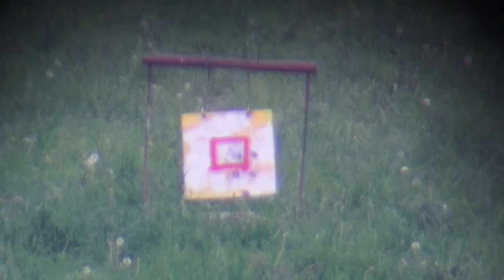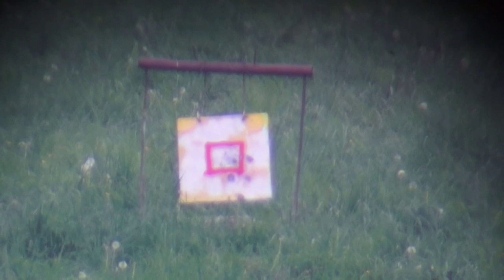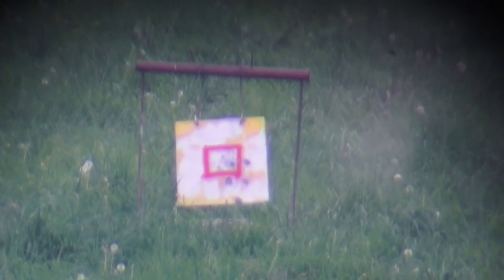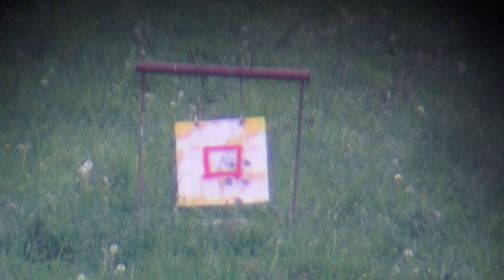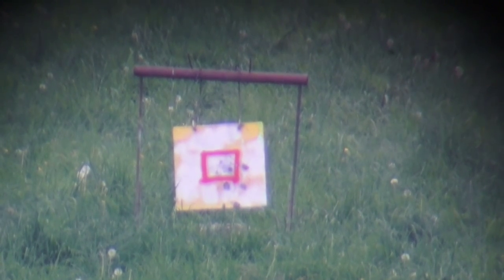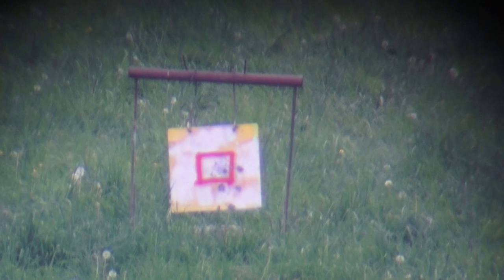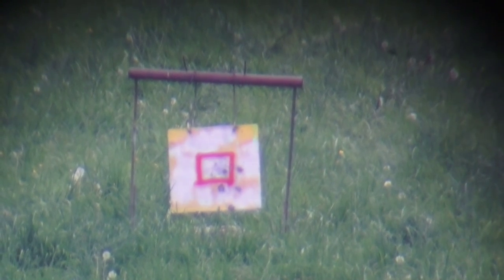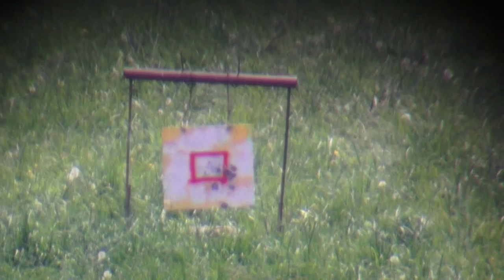Josh Walking in the 325WSM Browning at 800yds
Josh shooting his factory Browning 325WSM at 800 yds.  He is pretty new to the shooting sports, and this was his first day of long range shooting!